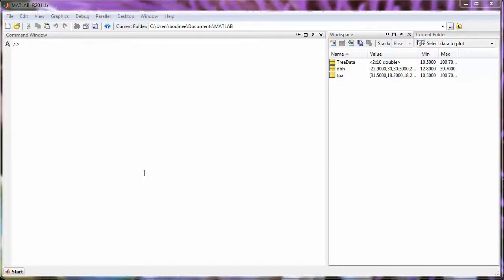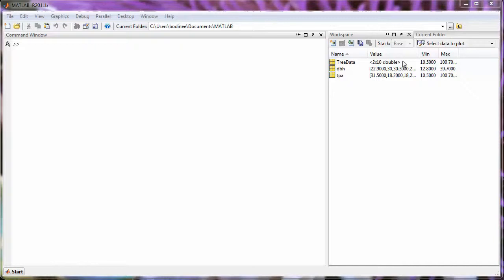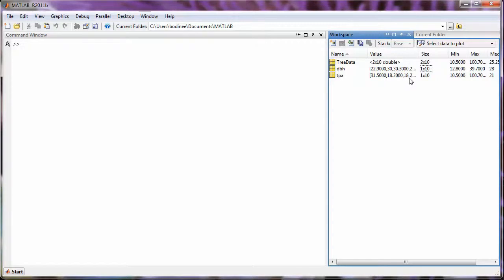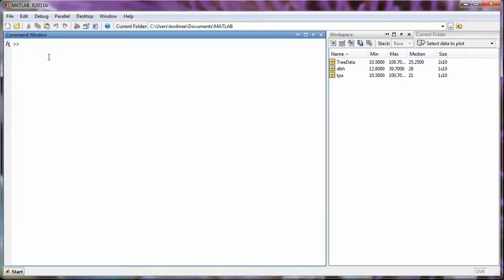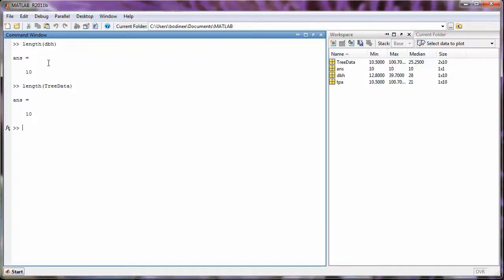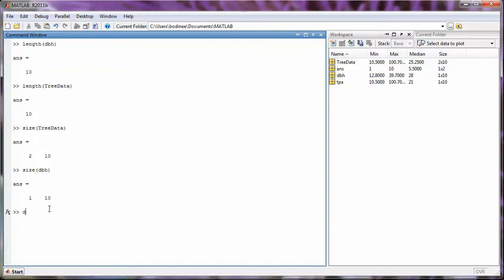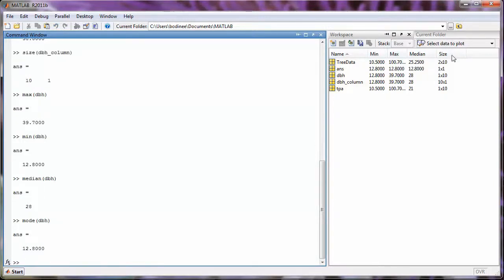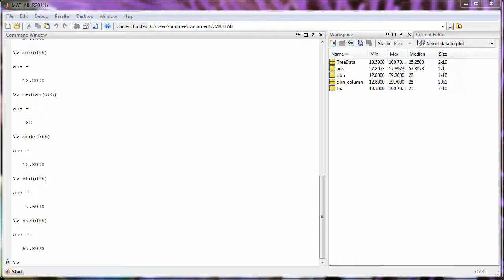Matlab Arrays 03 - Determining Array Attributes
The third video in the Matlab Arrays tutorial